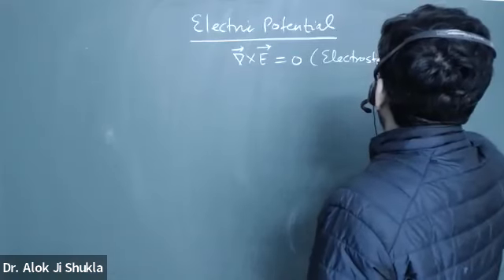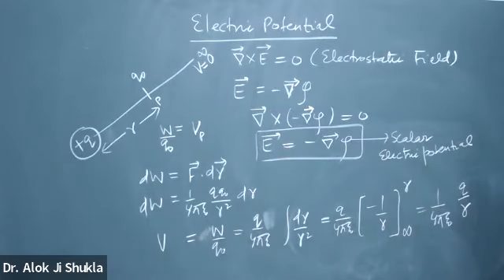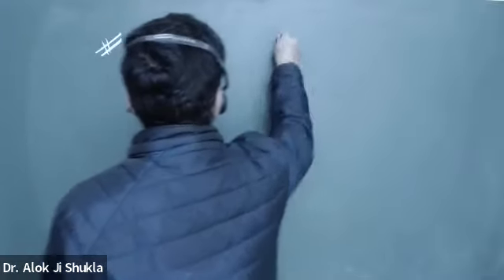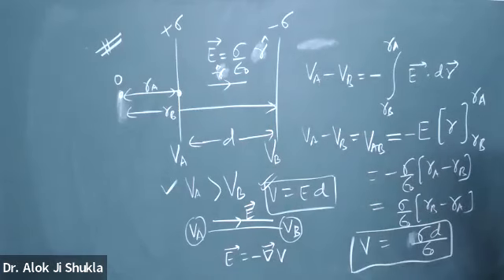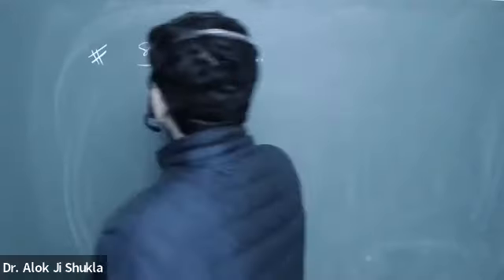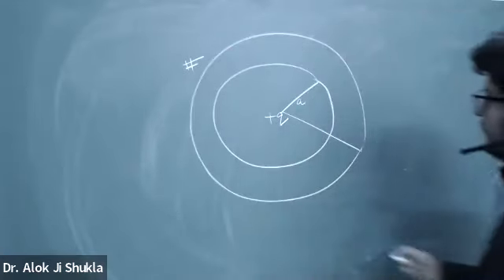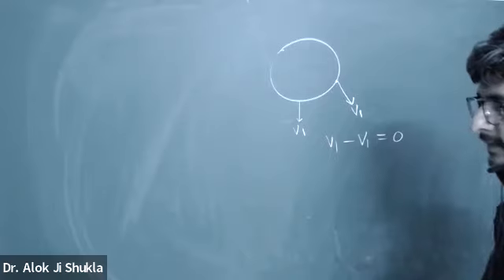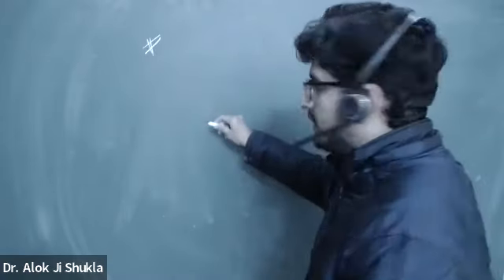Electromagnetic Theory Lecture 8